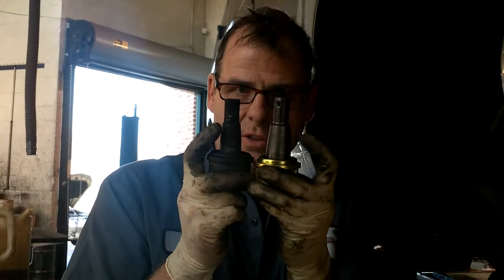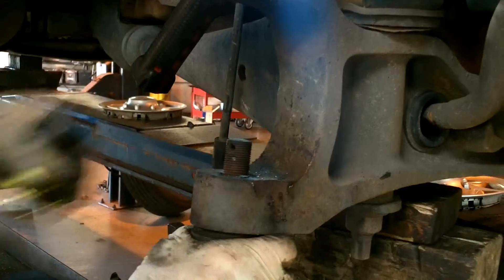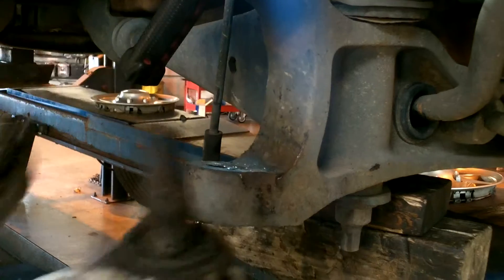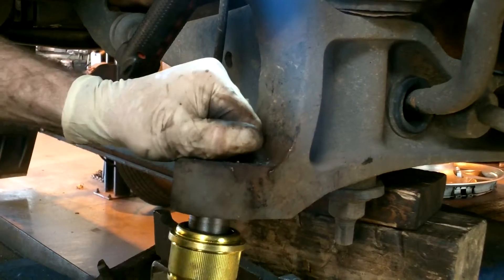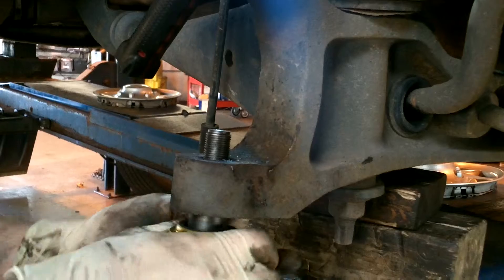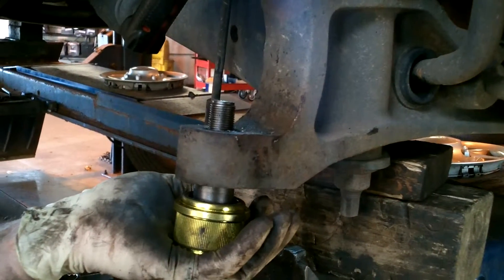Safety Ball Joint 2